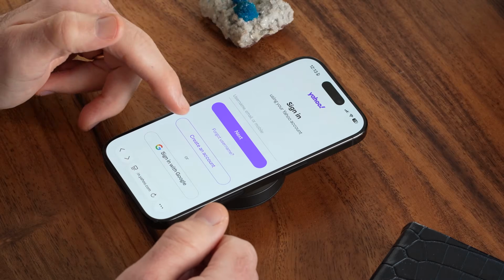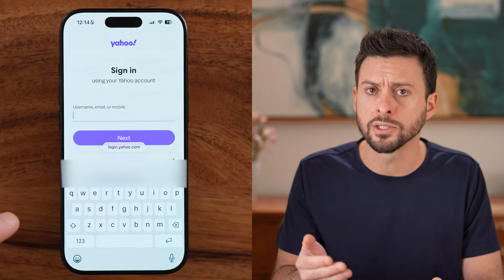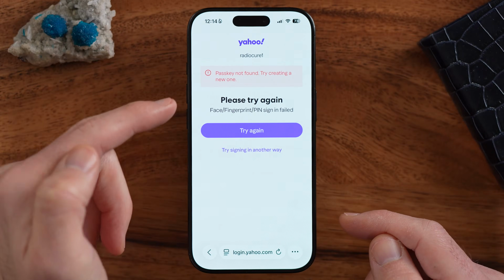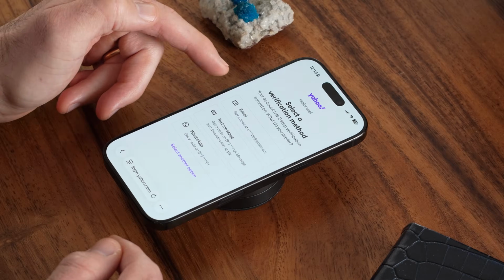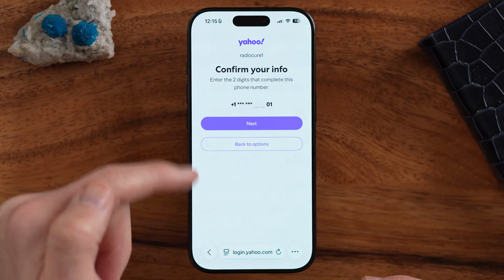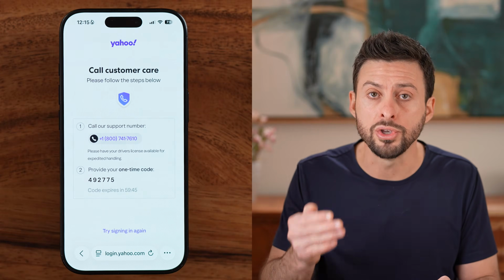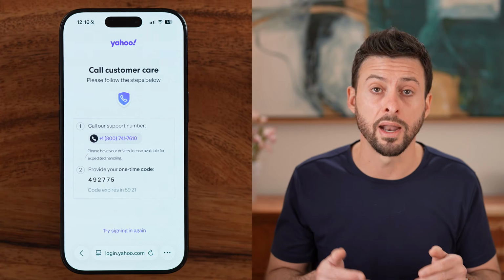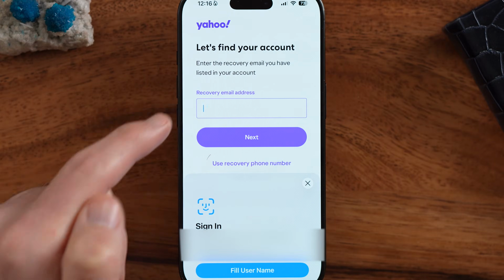How To Recover Yahoo Account Password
Here's how to recover your Yahoo account password if you forgot the password and need to get the account back.